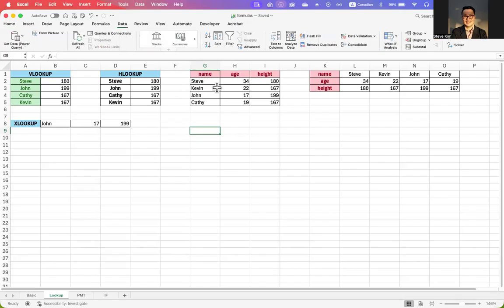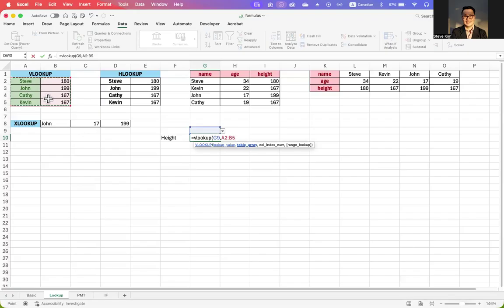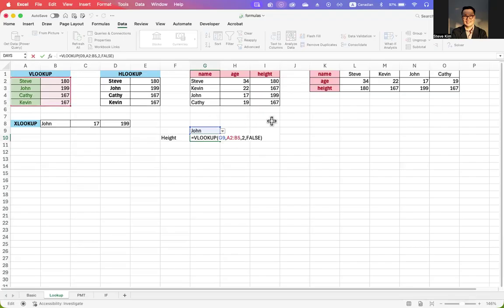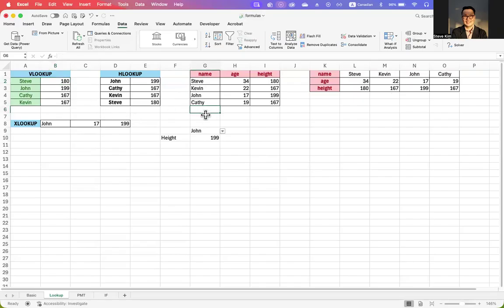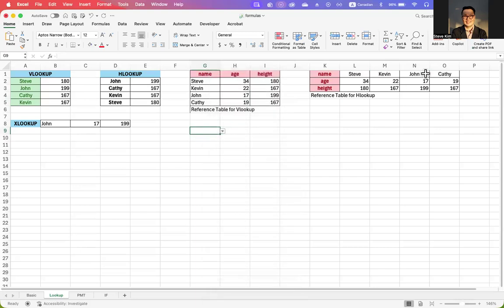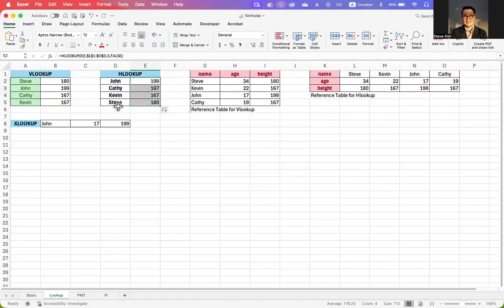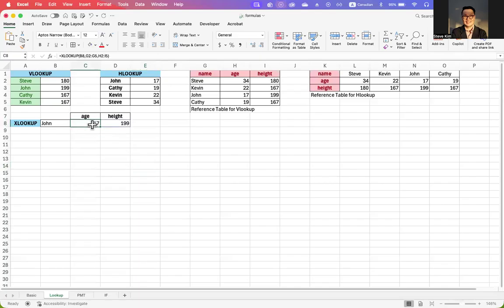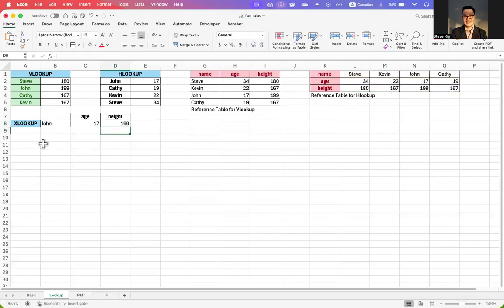Lookup Formula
Lookup Formula in Excel